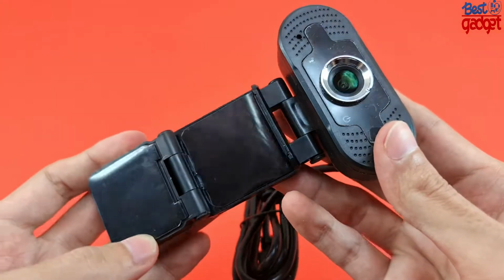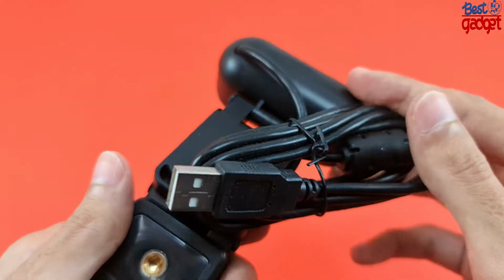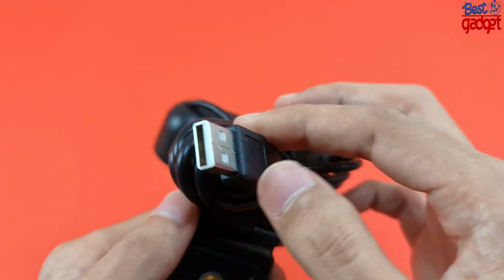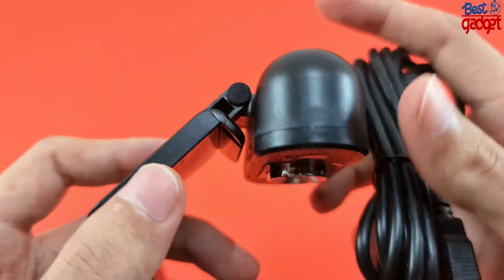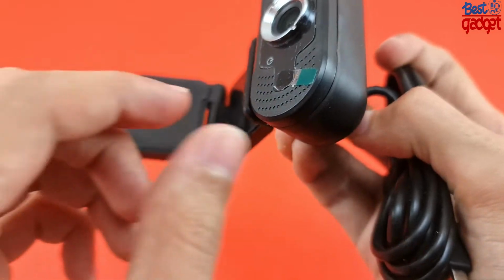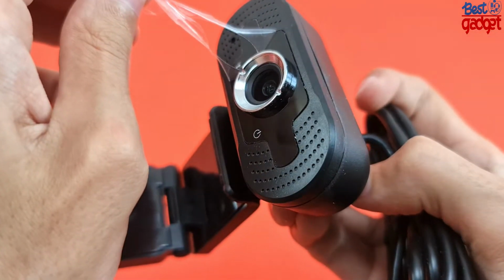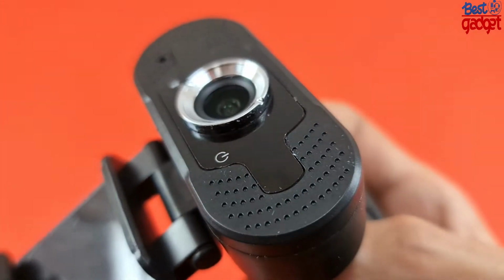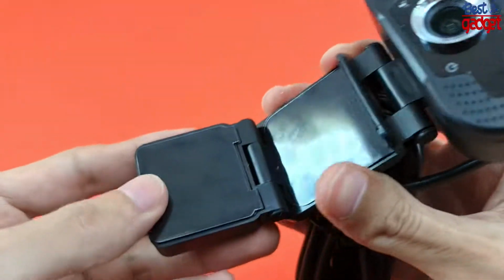Magicsee CELIBATE 1080P HD Computer Webcam : Unboxing, Test and Review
●●Amazon US

Magicsee CELIBATE 1080P HD Computer Webcam USB Desktop Laptop Webcam W8 with Microphone Plug and Play, Gaming Live Streaming Video Calling Web Camera PC, Flexible Rotatable Clip .